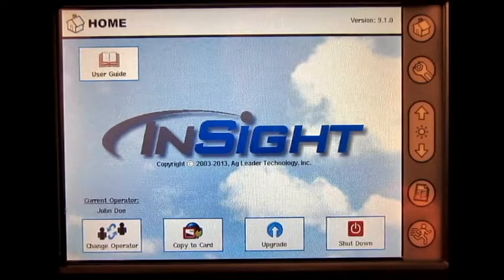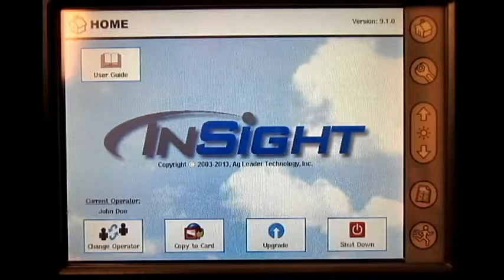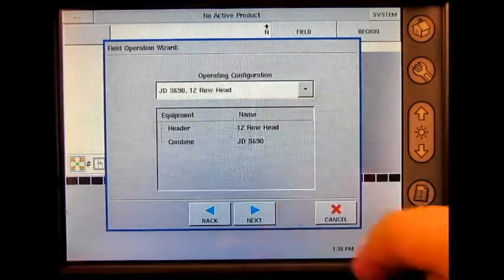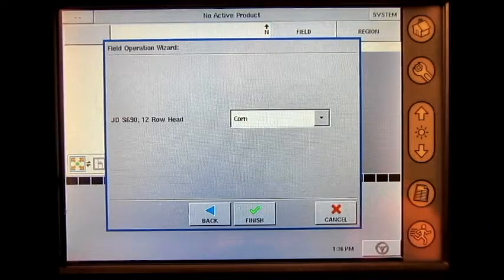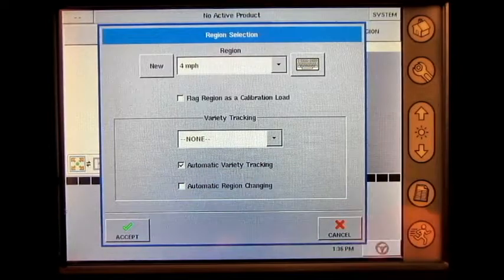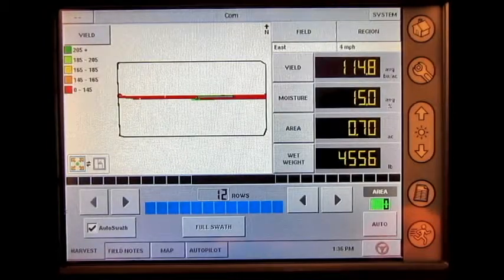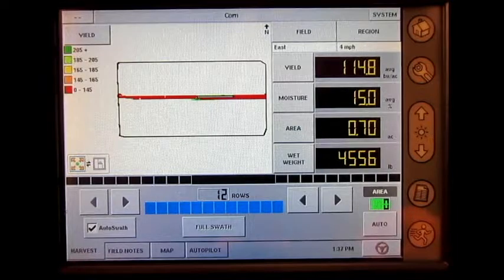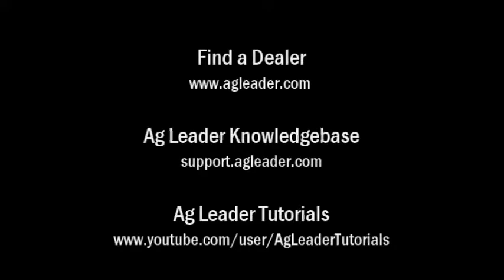How to Use Automatic Variety Tracking and Region Changing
This video will go through how to use Automatic Variety Tracking and Region Changing in the Ag Leader InSight Display.